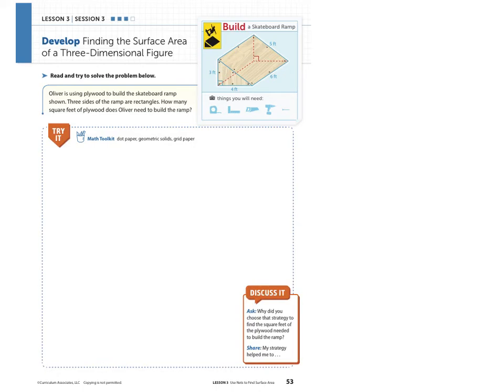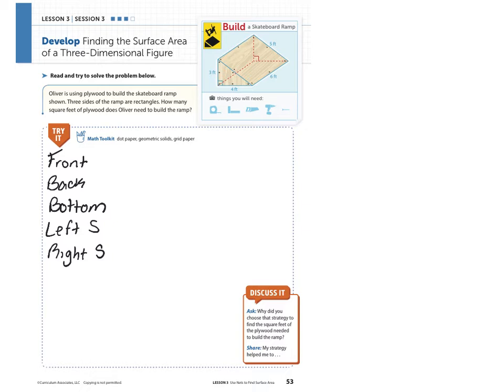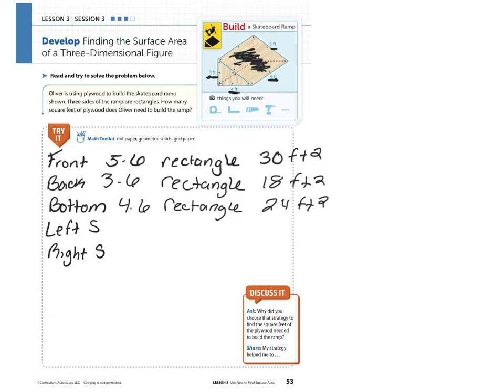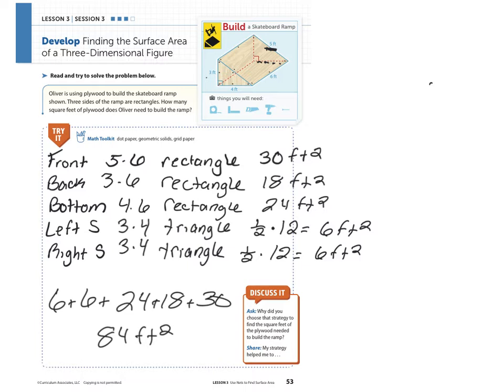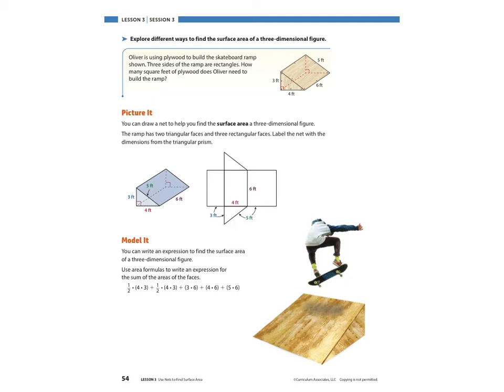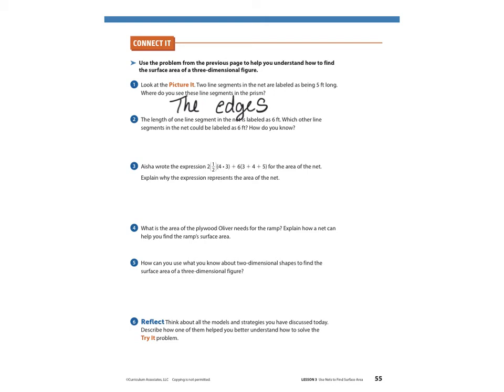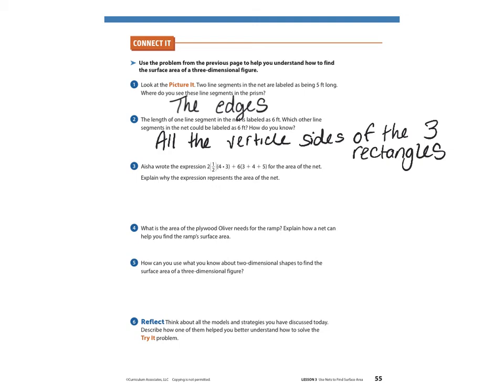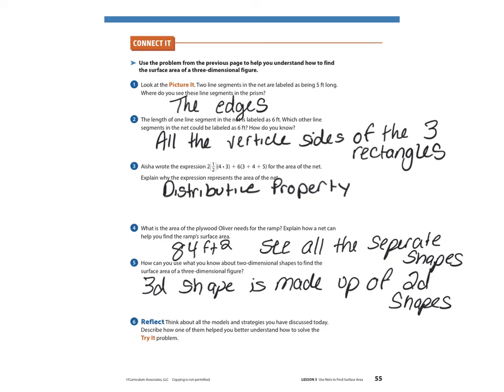Lesson 3 - Session 3